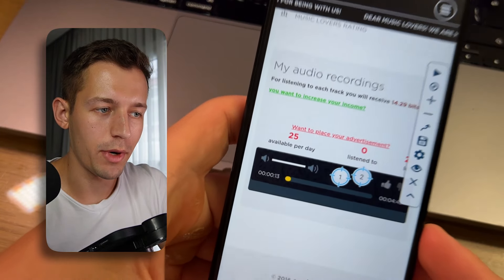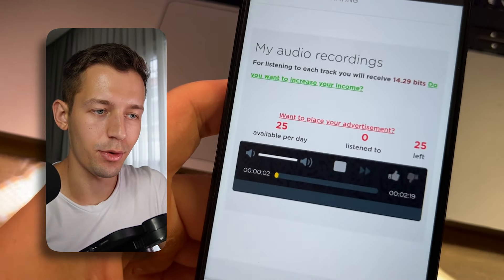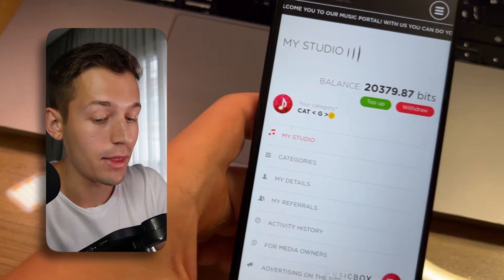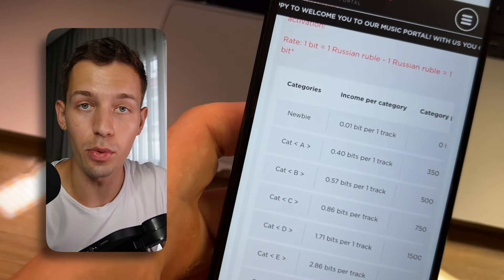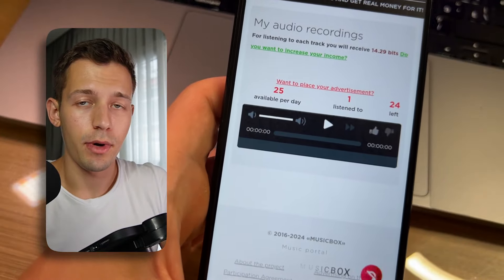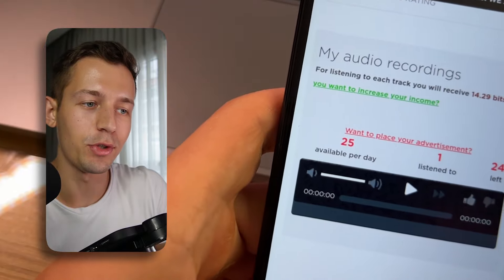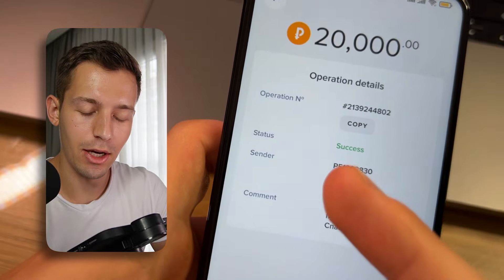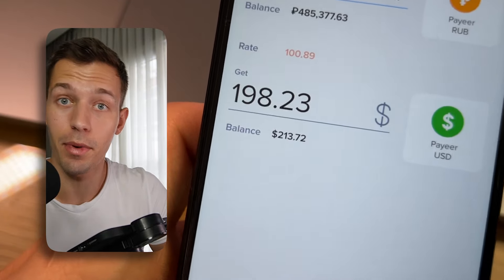EARN $1870 Listening to Music for FREE - Make Money Online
⚡️ How to earn money online by listening to music? Is it possible to MAKE ONLINE $1000+ by listening to tracks? Where can you find the best WAY for making money online ON THE PHONE? I answered these questions in this video!